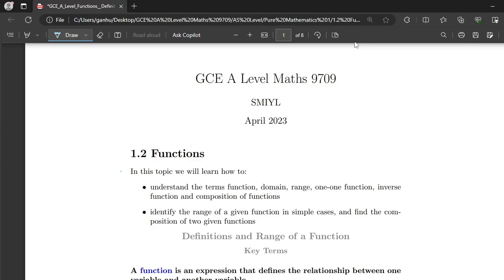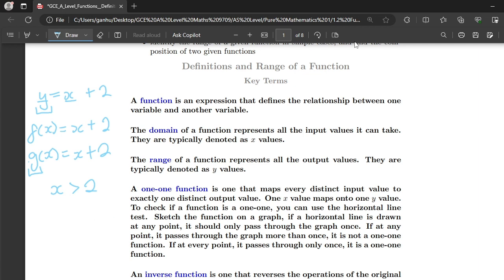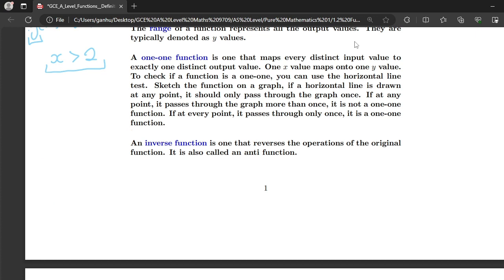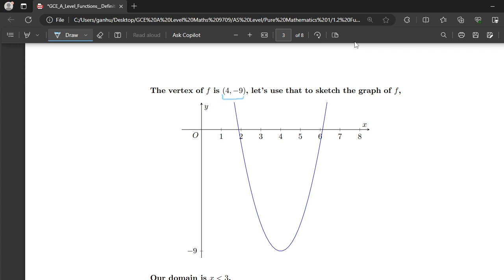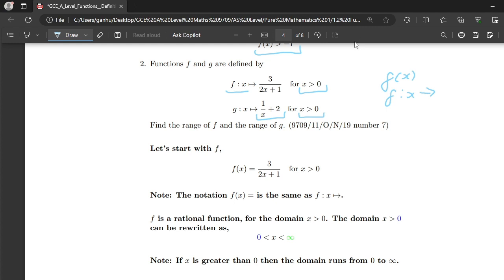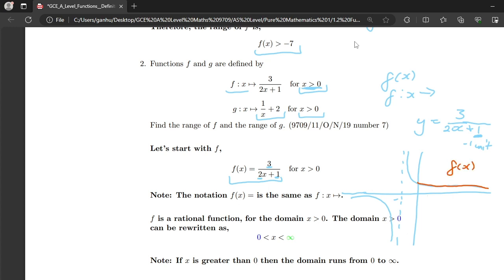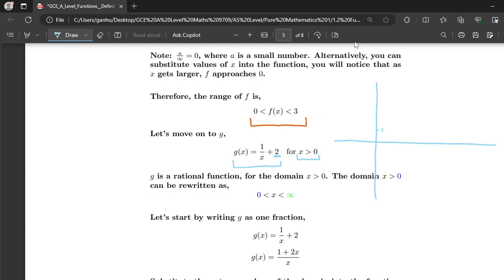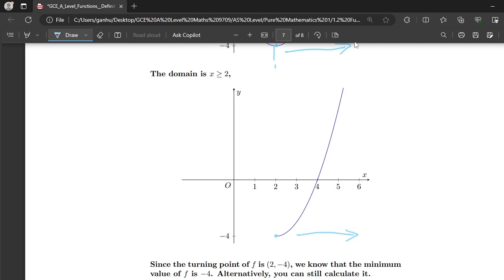How to Find the Range of a Function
In this video we learn the key definitions used in the Functions topic as well as how to find the range of a function. We follow the guidelines of the CIE A Level Maths 9709 syllabus.